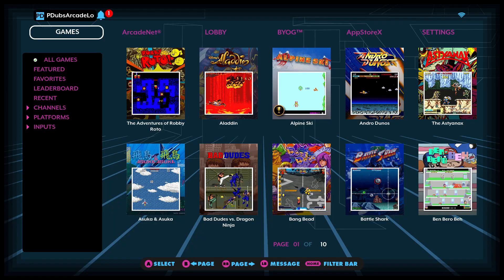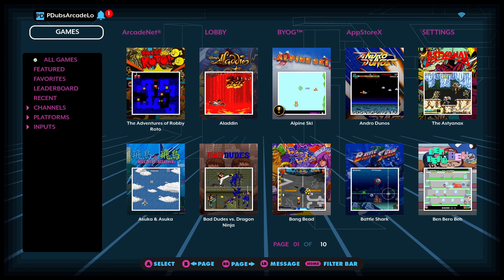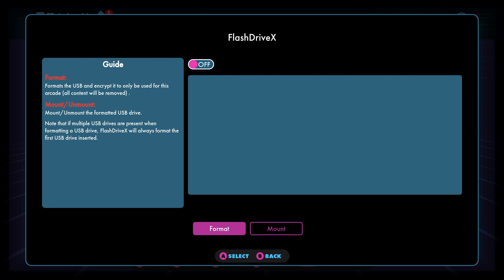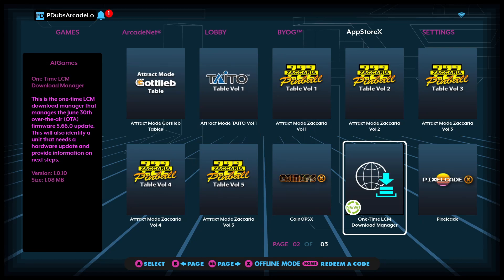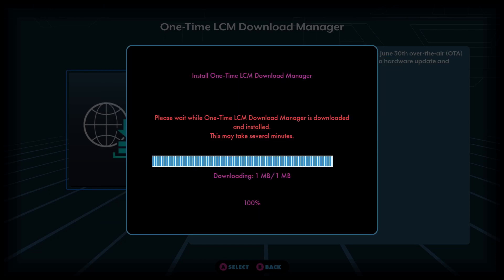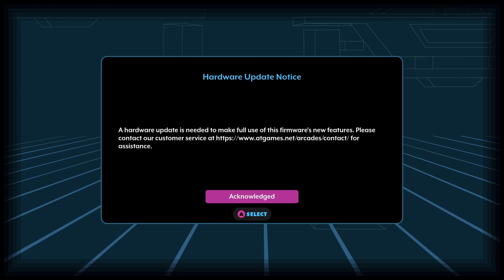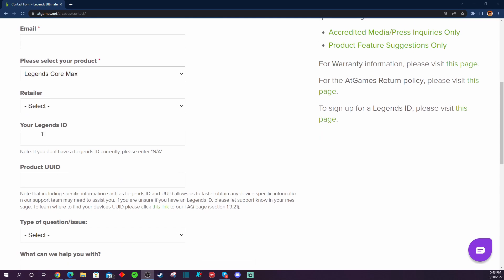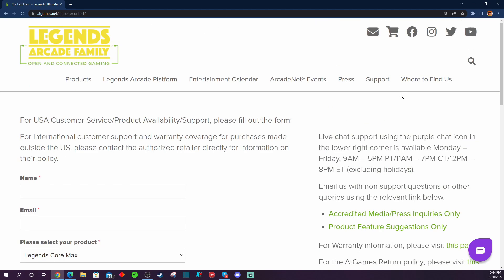AtGames Legends Core Max - Firmware Update Issue? Need Hardware Replaced!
In this video I just wanted to demonstrate for some Wave 1 owners of the AtGames Legends Core Max what you might encounter attempting to update to the latest Firmware that was just released today (6/30/22) by AtGames for this device and what the solution is.  Long and short of it will require a Hardware update to get you onto this super slick sounding new Firmware!